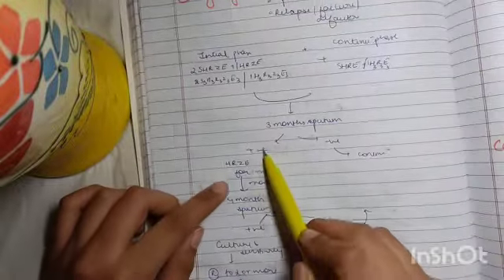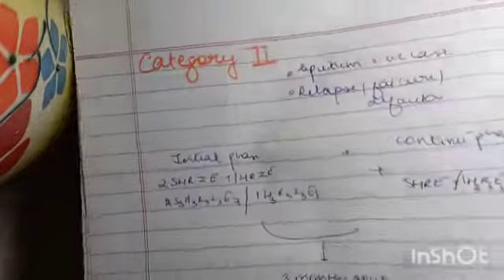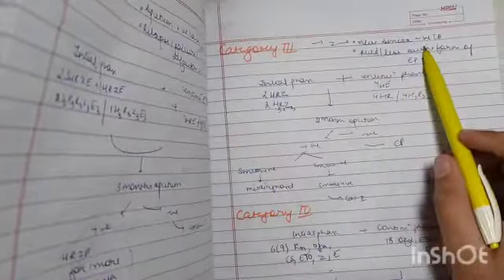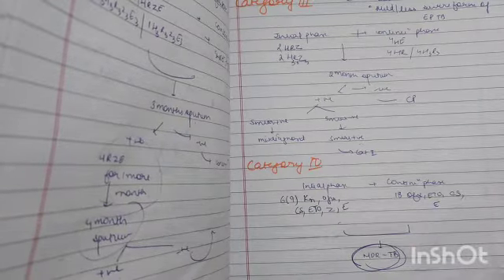Treatment of Pulmonary Tuberculosis